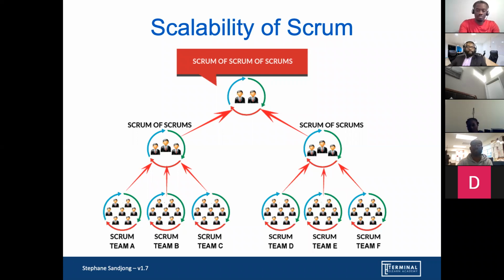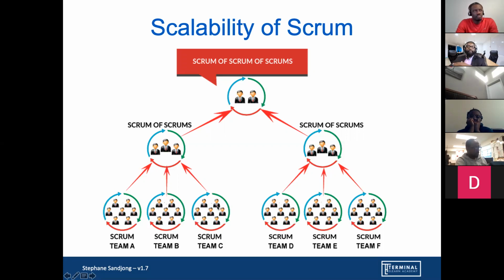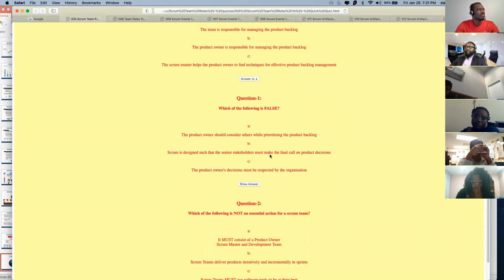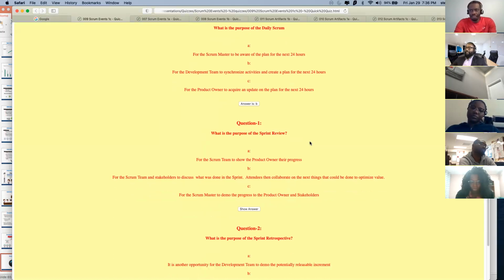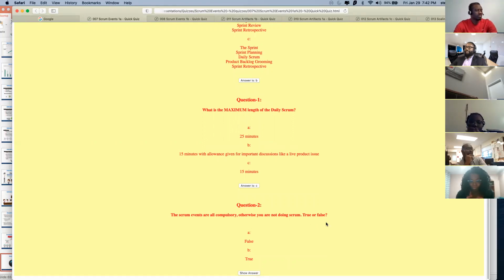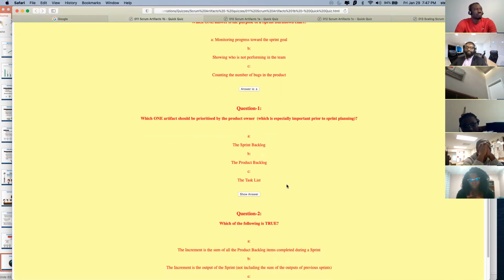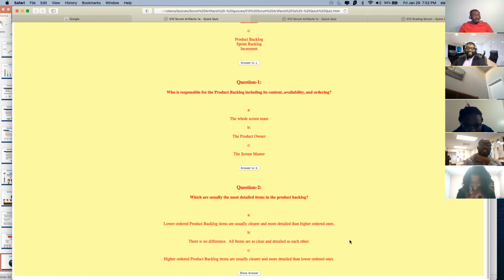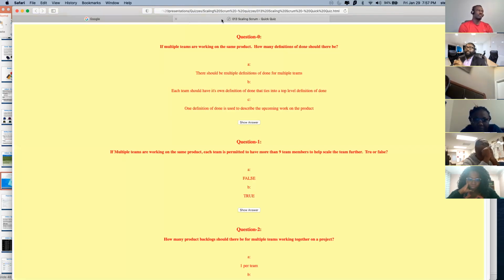Scrum Master Accelerator: Telearna’s Elite 5-Week Training (2025) - Video 10/11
Feel like a glorified meeting coordinator instead of a true leader? You got your CSM or PSM certification to coach teams to high performance, but you're stuck chasing status updates and facilitating boring ceremonies.

It’s not your fault. Most Scrum Master training misses the one critical skill that separates facilitators from legendary coaches.

In this game-changing video from Telearna, we reveal the advanced coaching framework that will finally allow you to:
✅ Move from facilitating to catalyzing real behavioral change.
✅ Solve team impediments without being the "boss" or the "police."
✅ Build unwavering trust and psychological safety, the foundation of high-performing teams.
✅ Demonstrate clear, measurable value to management and secure your next promotion.

What You'll Learn:
- Scalability of Scrum
- Mock Test questions
- The #1 Mindset Shift Every Successful Scrum Master Makes
- The "Coaching Stance" vs. The "Commanding Stance" (Why You're Being Ignored)
- The Powerful Questioning Framework to Unlock Your Team's Own Solutions (Stop Giving Answers!)
- How to Measure Your Impact Beyond Velocity & Burndown Charts
- A Real-Life Case Study: Fixing a Team That Hated Scrum
- Your 30-Day Action Plan to Master This Skill

This isn't just theory. This is a practical, actionable guide used by top Agile coaches.

This tutorial is essential for new Scrum Masters, certified professionals (PSM I, PSM II, CSM), Agile Coaches, and team leads who want to lead transformations that actually stick.

Share this with your Agile community and help elevate the profession!

The statements made and opinions expressed herein belong exclusively to Terminal Elearn Academy and do not represent the viewpoint of Scrum.org. This training does not constitute an endorsement of any product, service or point of view.  Scrum.org makes no representations, warranties or assurances of any kind, express or implied, as to the completeness, accuracy, reliability, suitability, availability or currency of the content contained in this presentation or any material related to this presentation.  In no event shall Scrum.org, its agents, officers, employees, licensees or affiliates be liable for any damages whatsoever (including, without limitation, damages for loss of profits, business information, loss of information) arising out of the information or statements contained in the training.  Any reliance you place on such content is strictly at your own risk.